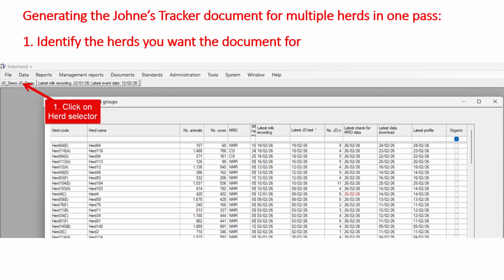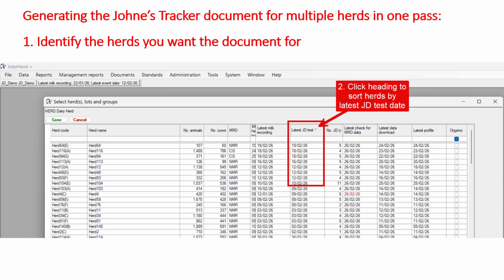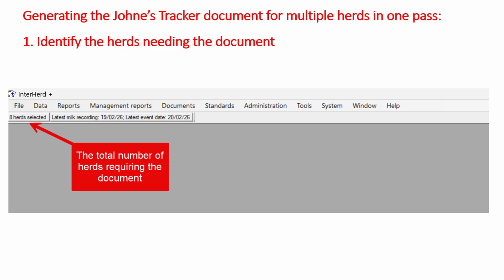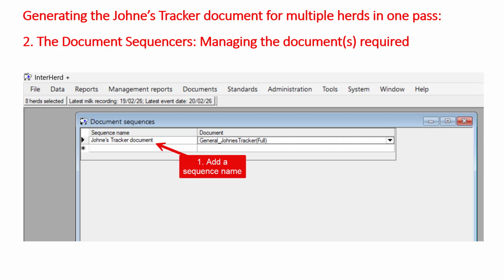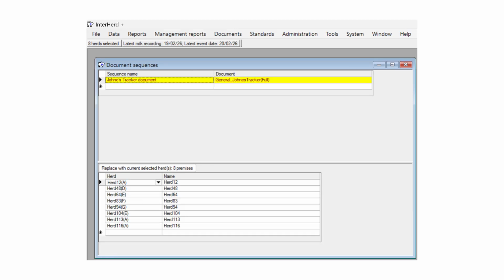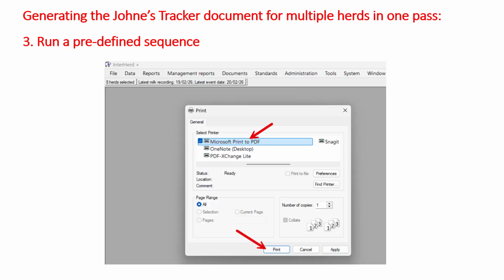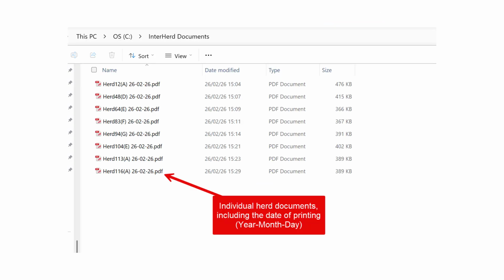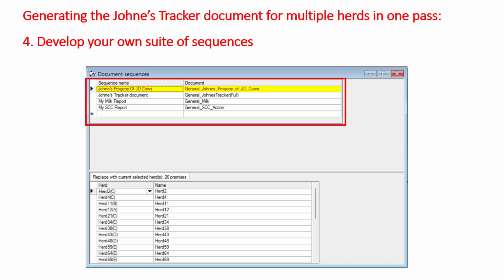How to generate pdf reports for multiple herds